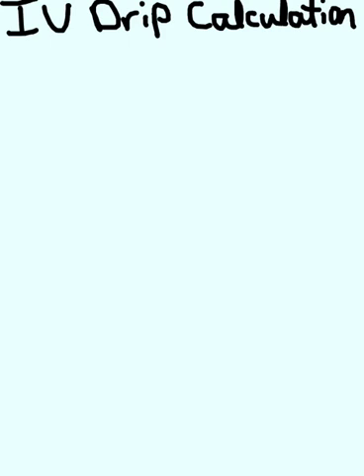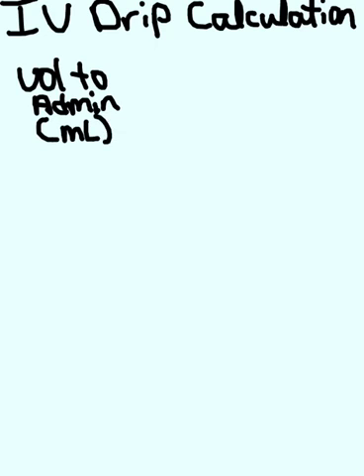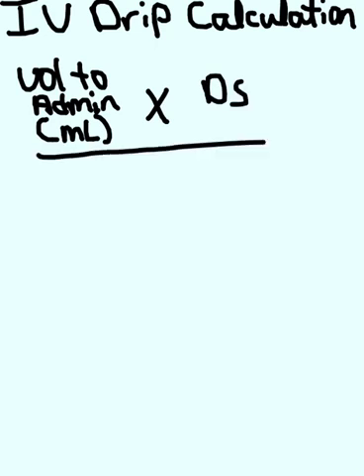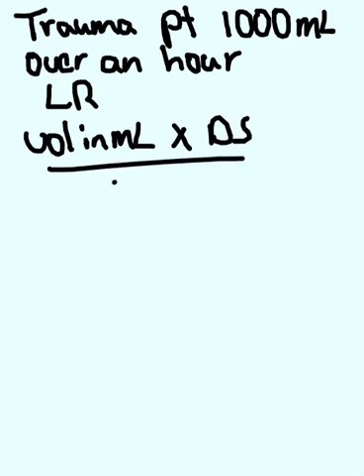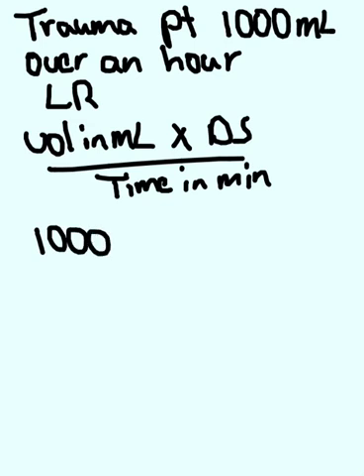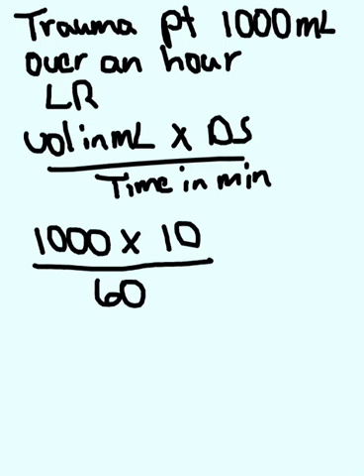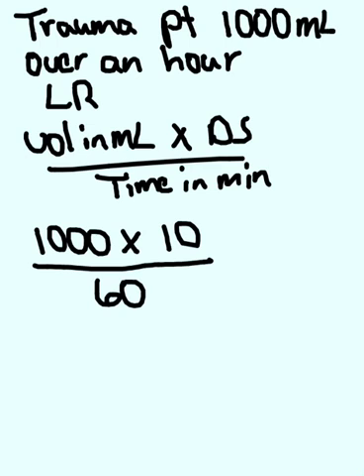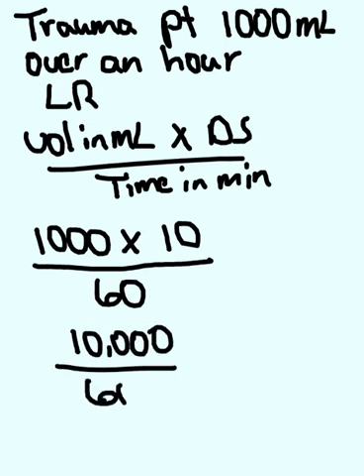IV Drip Rate Calculations